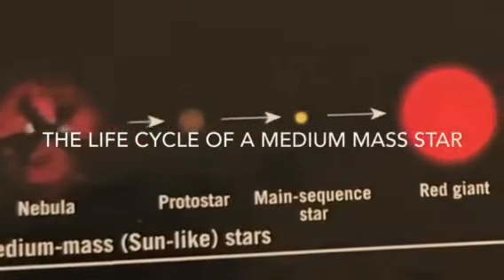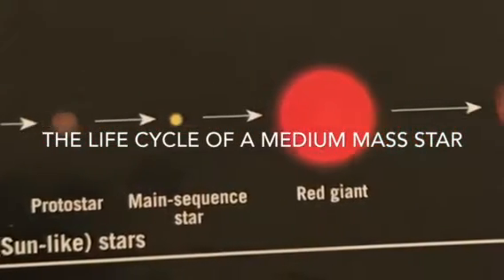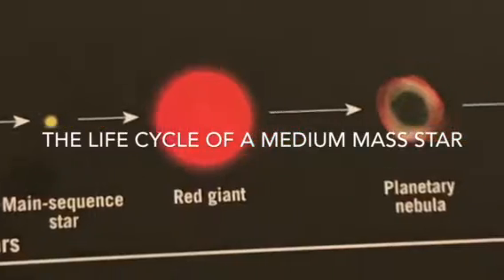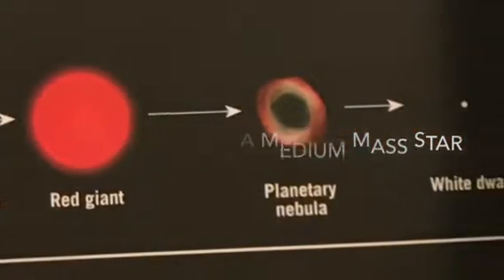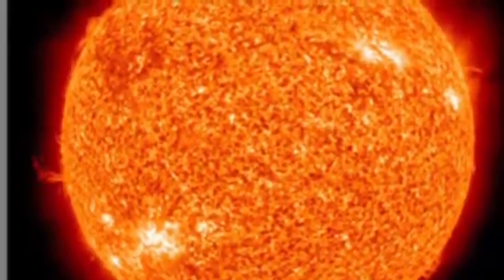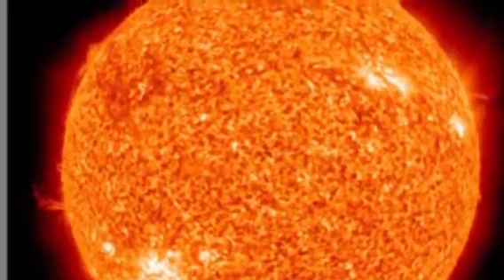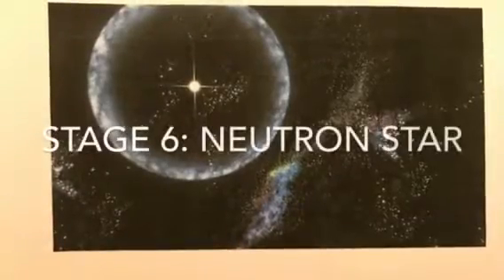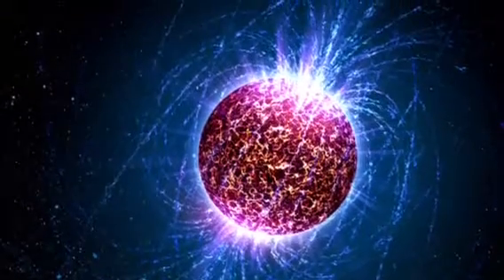Medium mass star part 2